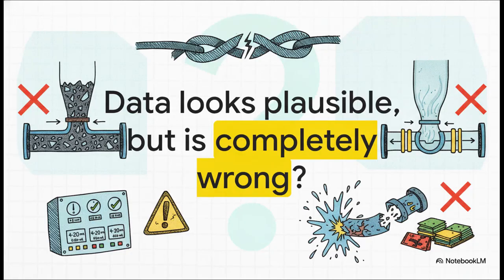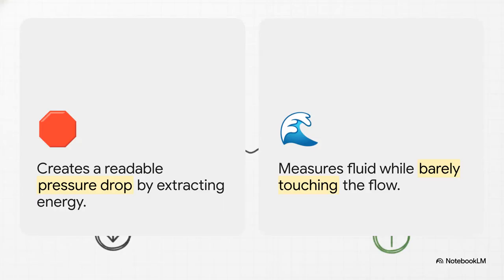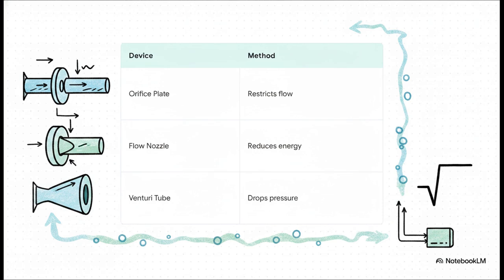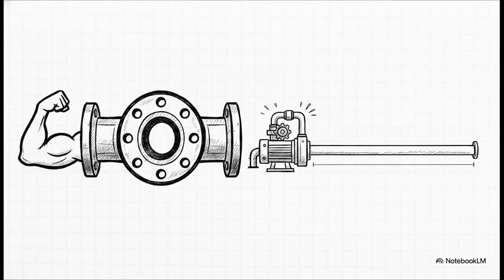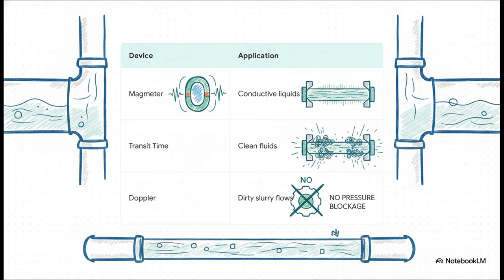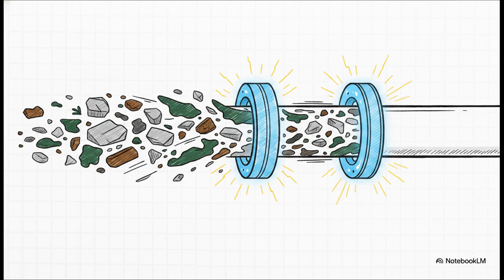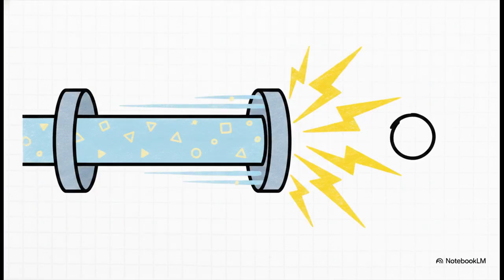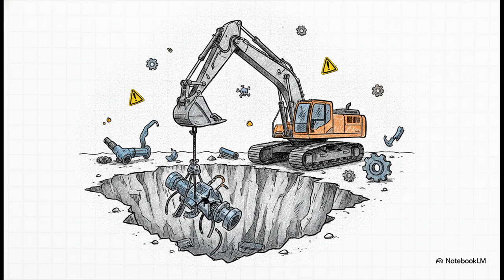Episode 2 3a Flow Meters — Part 1 of 2